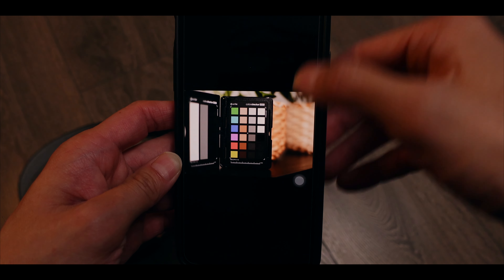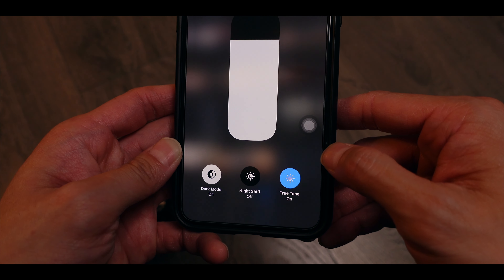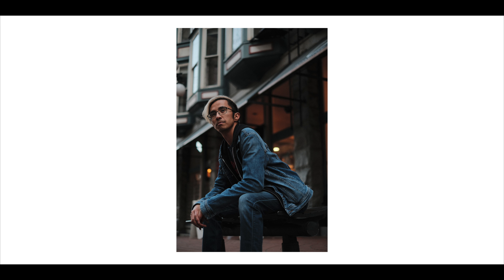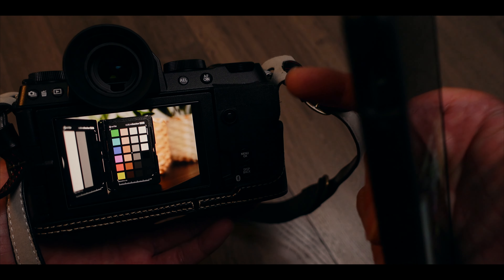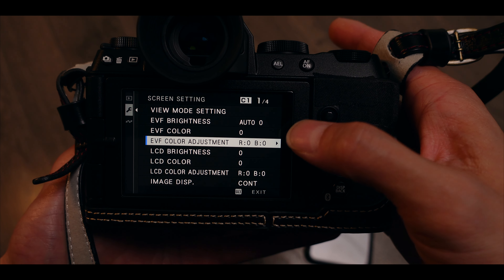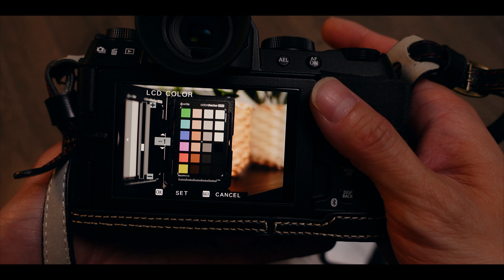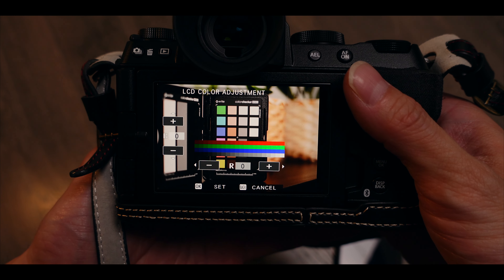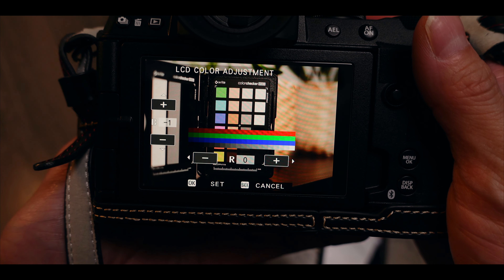Especially For Fujifilm JPGs | Why Calibrating The Camera Display Is Really Important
In today’s video, we are going to show you why calibrating the camera display is really important especially if you like taking JPG photos on a Fujifilm camera, and we will show you how we calibrate the screen on our Fujifilm XS20 to get a much more accurate results when viewing the photos on another display. We hope this tutorial video can help you to have a better experience when you are taking photos on your camera after calibrating your camera screen.

Time Stamps:
0:00 Intro
0:15 Why Calibrate The Camera Screen
3:00 What You Can Use To Calibrate The Screen
6:19 How To Calibrate The Camera Screen

Fujifilm XS20
Fujifilm XS20 Half Case
Fujifilm XS20 Eyecup
Camera Strap (not exactly the same, but similar)
Fujifilm XS20 Screen Protector (not exactly the same, but similar)
Fujifilm 35mm F1.4
Fujifilm X-Pro2 Body Only
Fujifilm X-Pro3 Grip (it fits our X-Pro2)
Fujifilm 35mm F1.4 Lens (our favourite everyday lens for Fuji cameras)
Fujifilm 56mm F1.2 lens (our favourite portrait lens for Fuji cameras)

A Cam, Sony FX30
SmallRig FX3/FX30 Camera Cage
Our Favorite FX30 Lens
Zhiyun Crane M3
B Cam, BMPCC4K Camera
Meike 25mm T2.2 MFT Cine Lens For BMPCC4K
Tilta BMPCC4K Cage
Samsung T5 SSD
SmallRig Mini Matte Box
DJI RS2
Tilta Basic Ring Grip
Tilta Advanced Ring Grip
SmallRig Monitor Mount
Accsoon CineView HE Wireless Video Transmitter
Accsoon CineView SE Wireless Video Transmitter